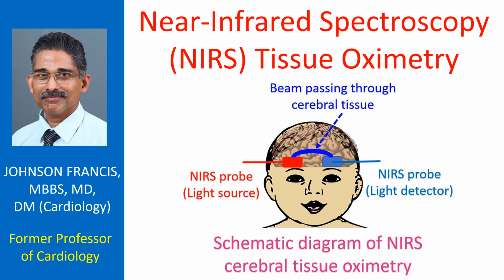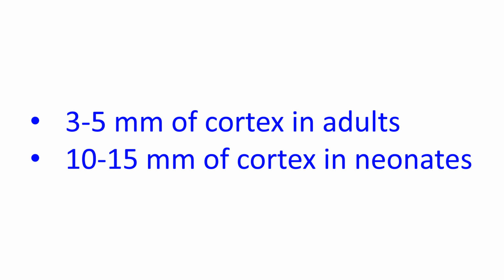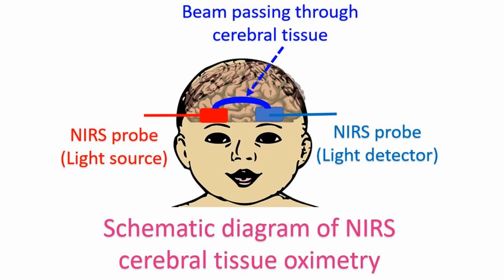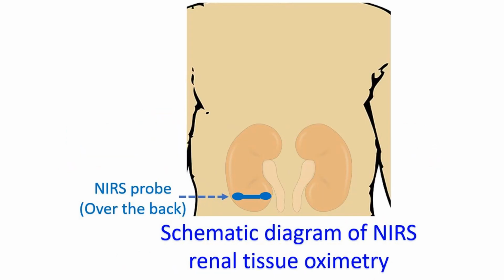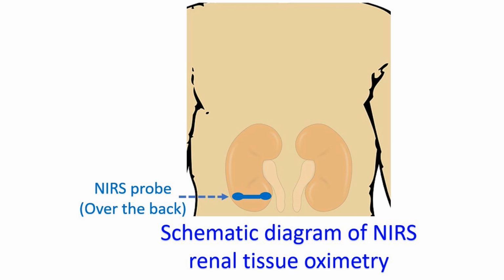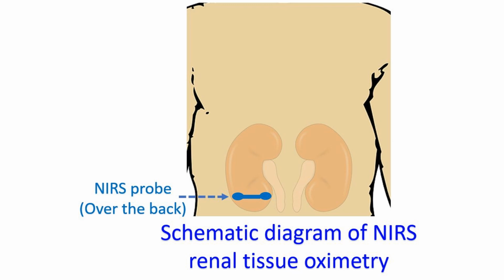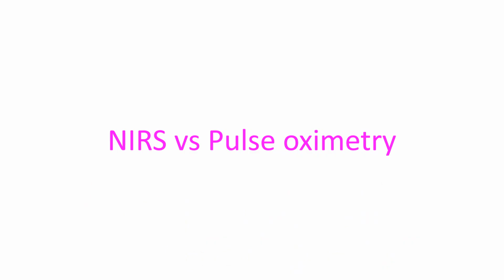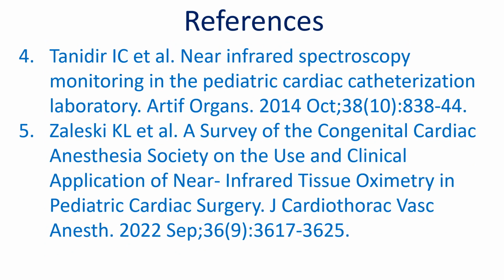Near Infrared Spectroscopy (NIRS) Tissue Oximetry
Near- Infrared Spectroscopy Tissue Oximetry is an emerging  noninvasive method used to evaluate tissue oxygenation. It can measure oxygen delivery to the cells of the brain and kidneys, two important vital organs. Though this technology was first described more than 40 years ago, use of NIRS has increased significantly worldwide in the past decade. NIRS is based on the fact that near-infrared light is able to penetrate biologic tissue and can obtain real-time noninvasive information on tissue oxygenation and metabolism. Oxygenation-dependent light absorbing characteristics of hemoglobin in blood is utilised in NIRS.